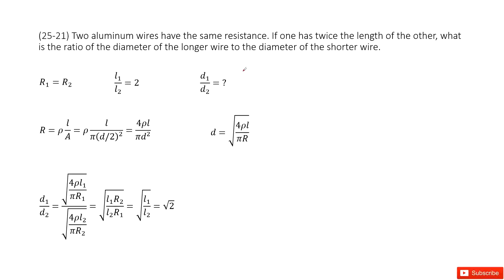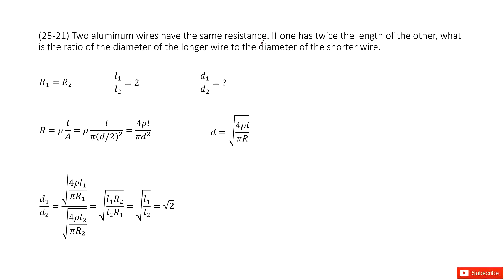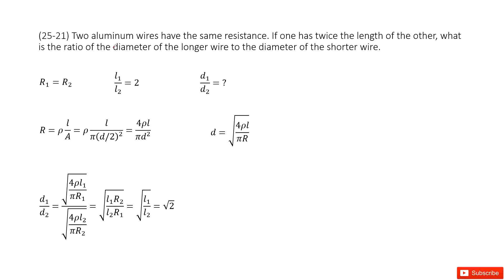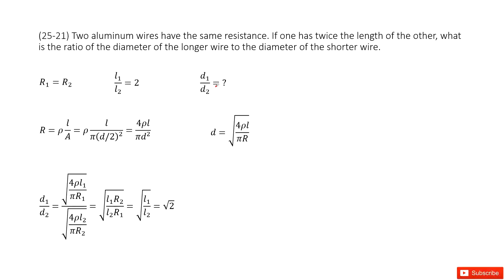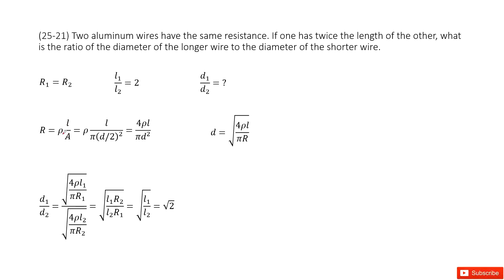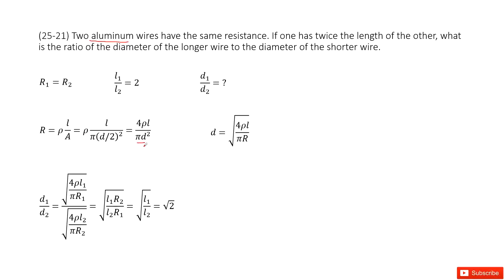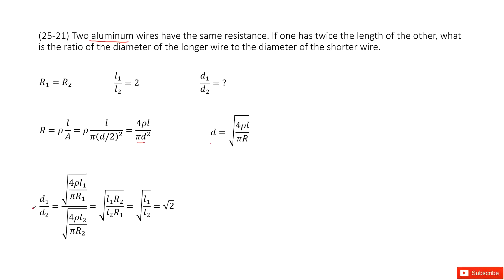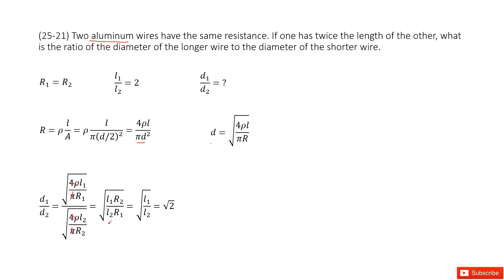(25-21) Two aluminum wires have the same resistance. If one has twice the length of the other, what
(25-21) Two aluminum wires have the same resistance. If one has twice the length of the other, what is the ratio of the diameter of the longer wire to the diameter of the shorter wire.